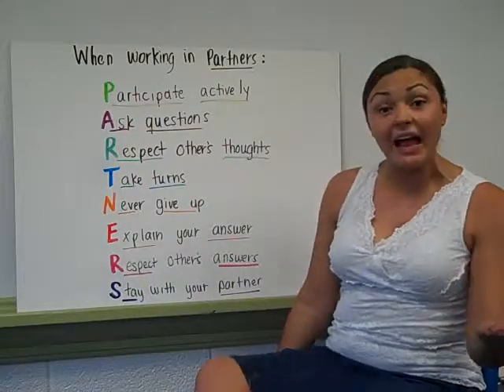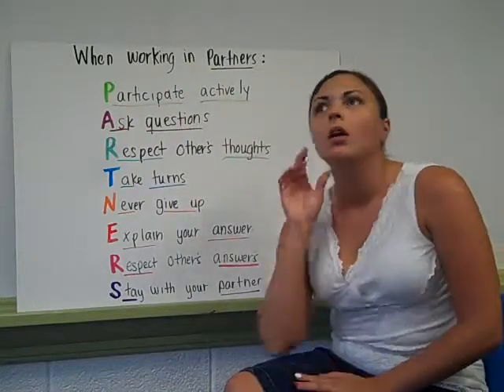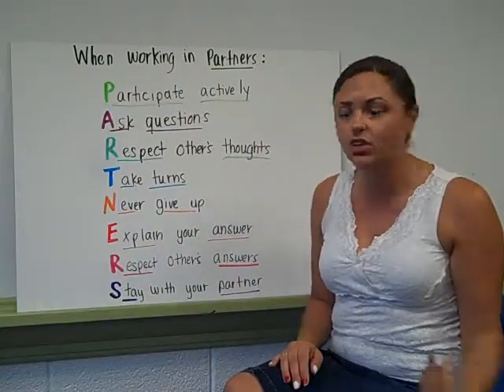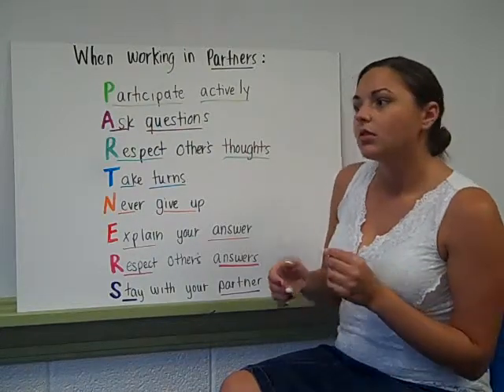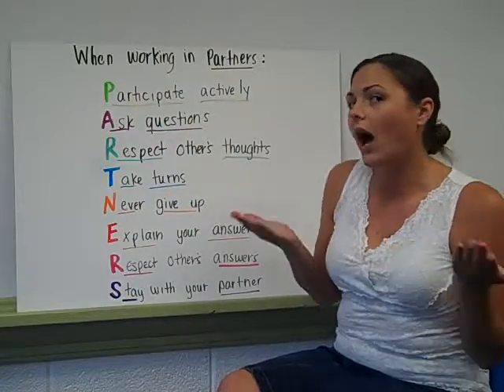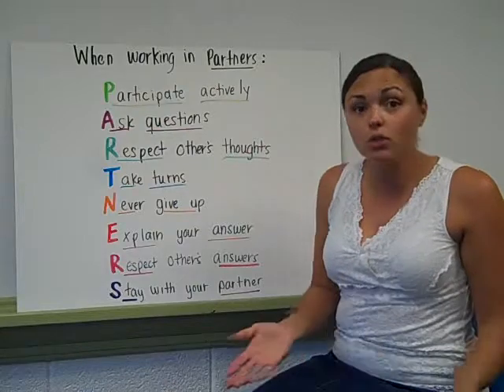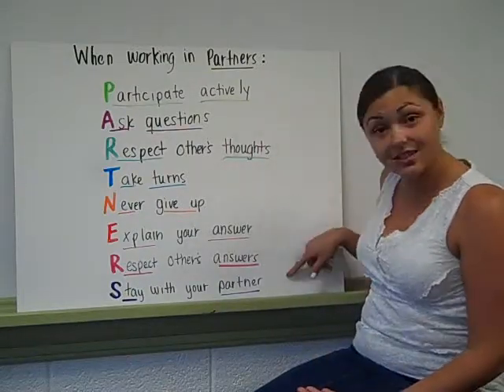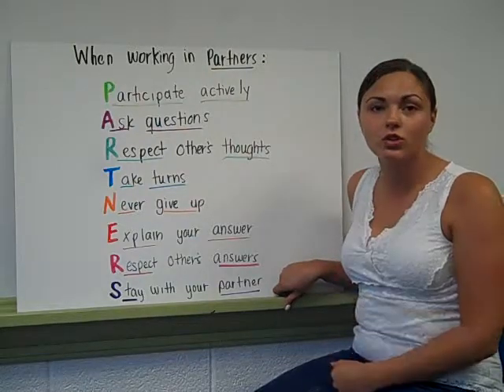First Days of School- PARTNERS